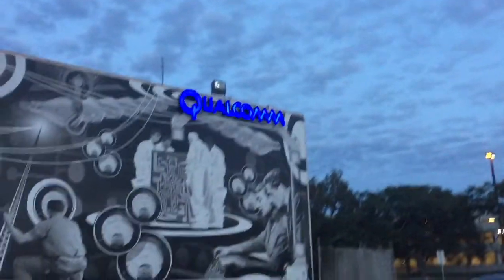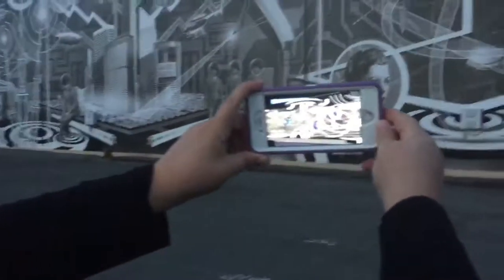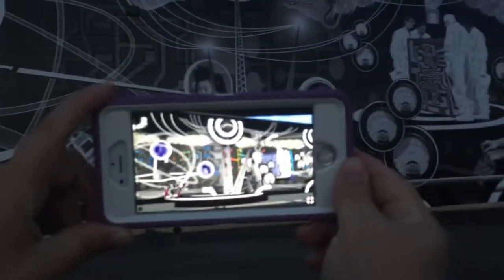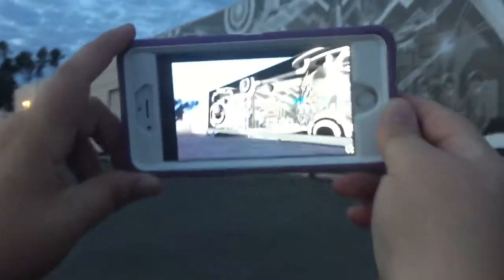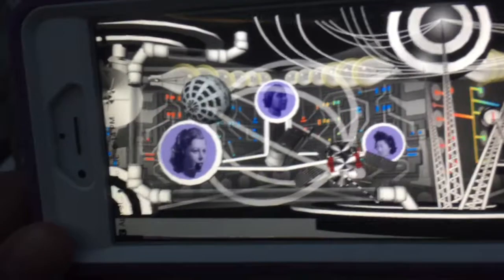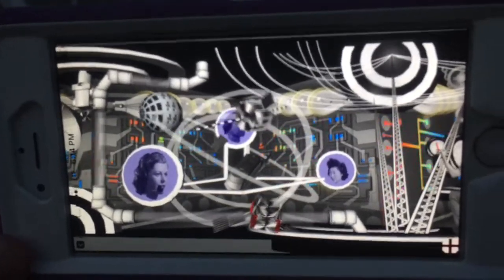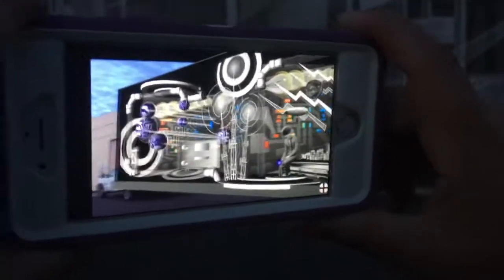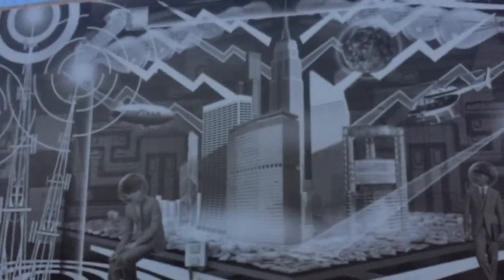Qualcomm San Diego Interactive Mural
I've always passed this Mural and thought it was cool but I didn't realize what it did when you viewed it through your phone. I showed Sarah cause sometimes it's hard to explain what it does.